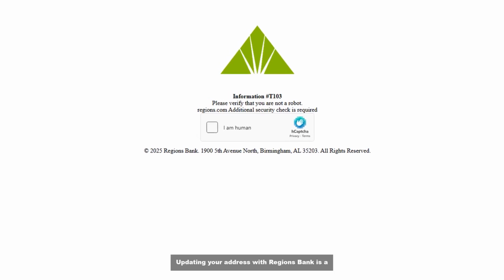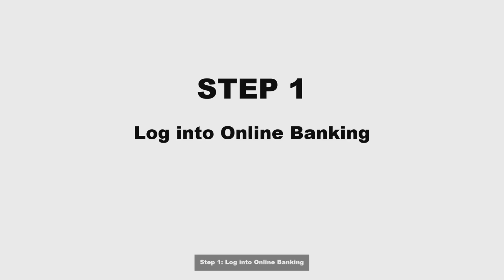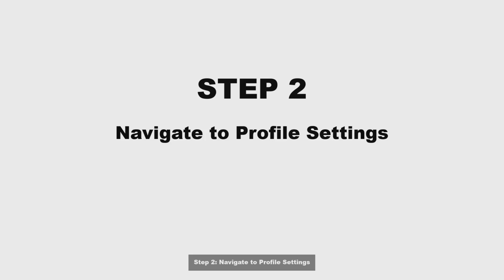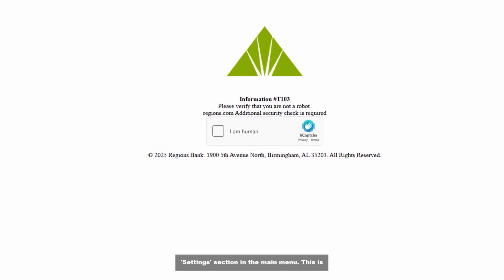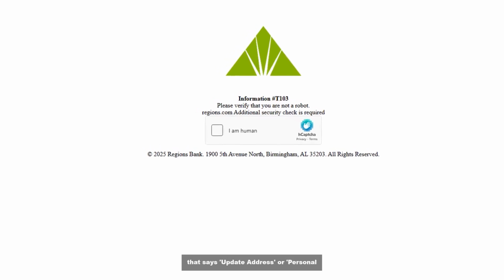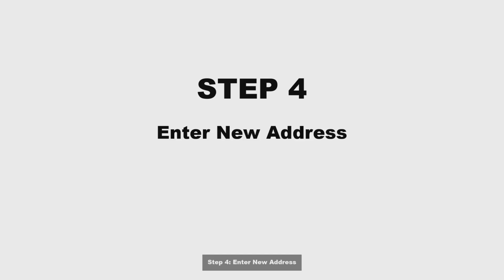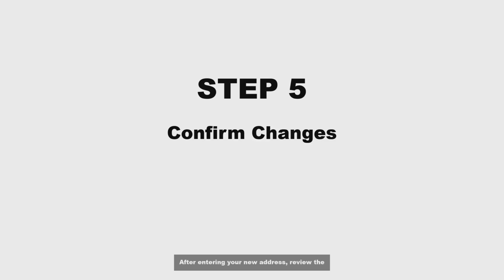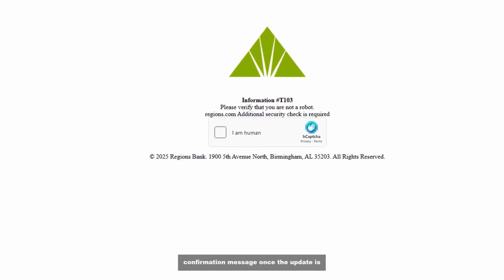How To Update Address On Regions Bank 2026 (FAST METHOD)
In this video, we will show you how to update your address on Regions Bank in 2026 using a fast method.